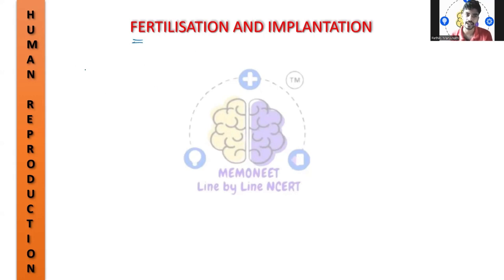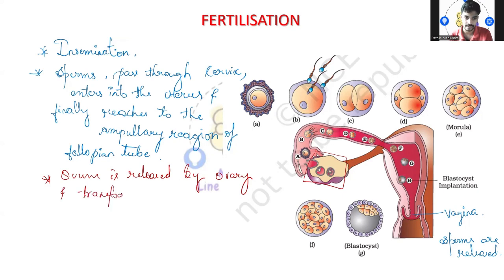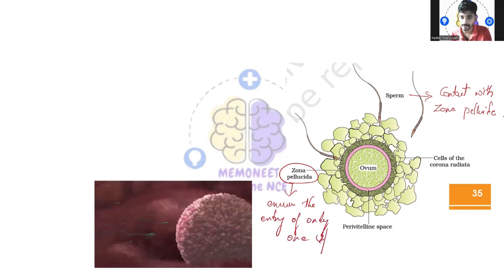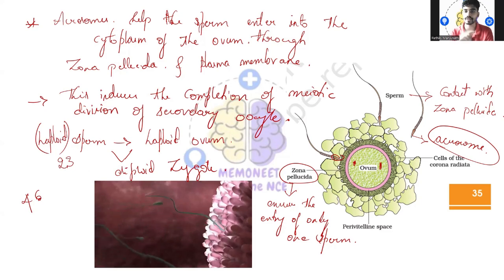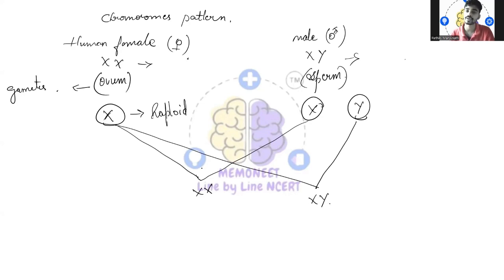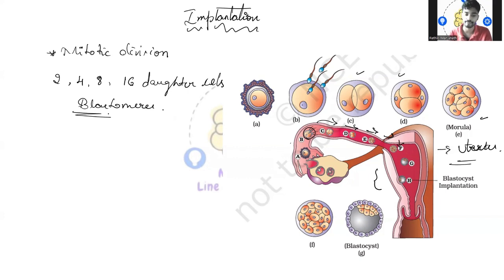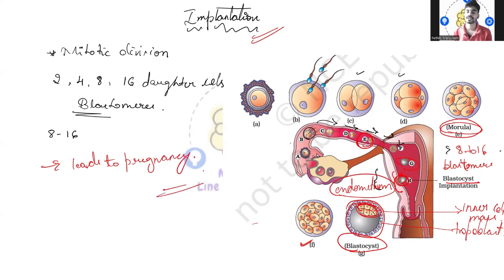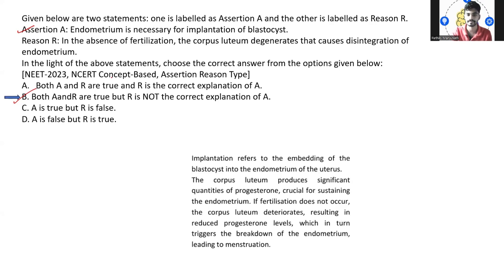FERTILISATION AND IMPLANTATION | BPT - 9 | by Rethik sir